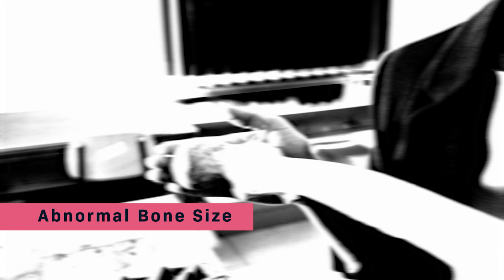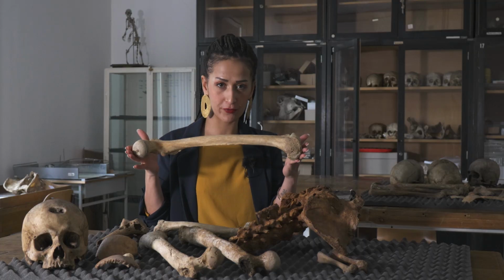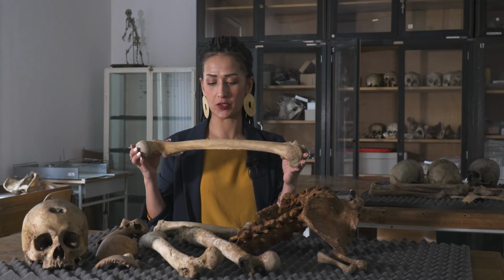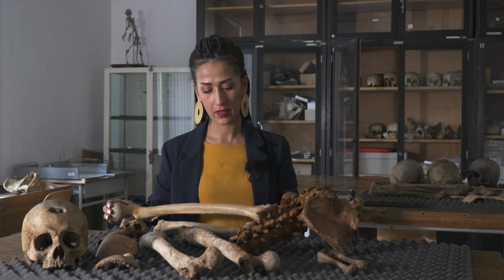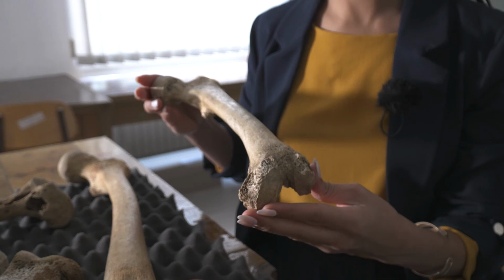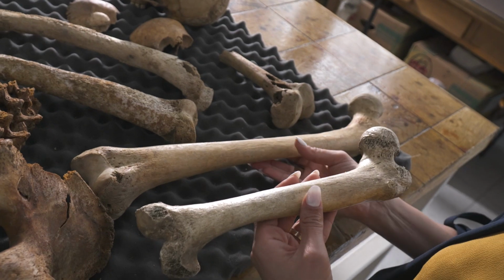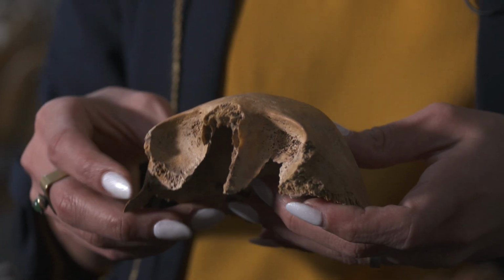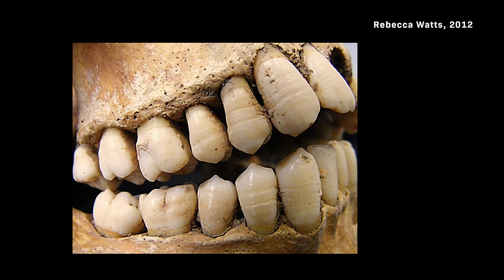Paleopathology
Step into the world of paleopathology with Dr. Arwa Kharobi in this 5-minute educational video! Discover how anthropologists analyze ancient human skeletons to understand past diseases, trauma, and lifestyle habits. Learn how differential diagnosis helps us distinguish pathological conditions from normal variations and postmortem changes. Filmed and produced by: Zdeněk Skokan